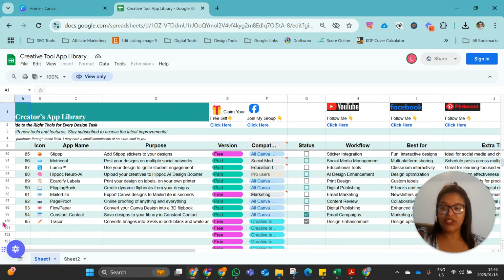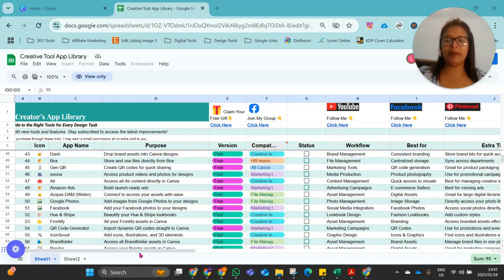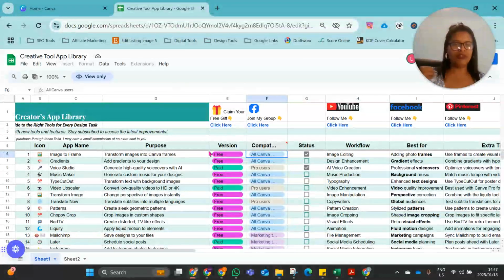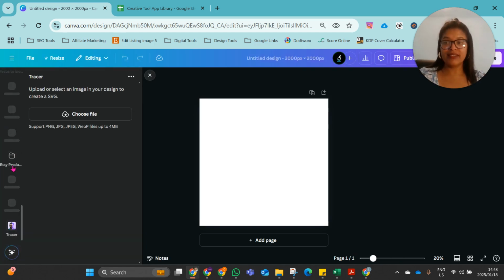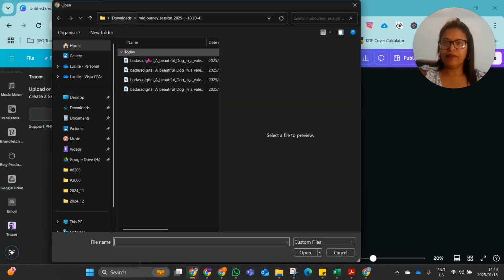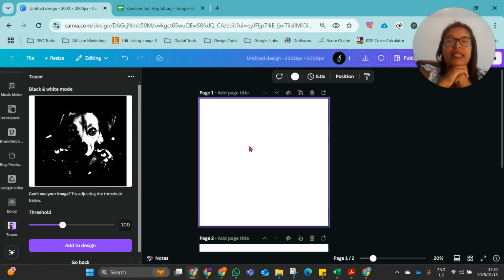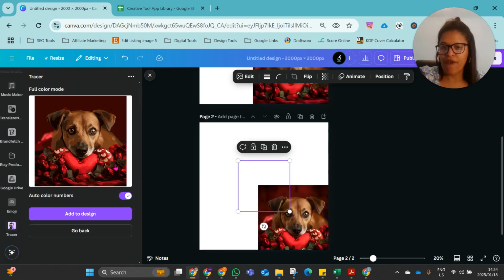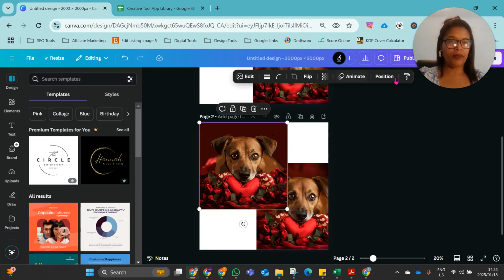How to Use the Tracer App in Canva | Convert Images to SVG Easily! 🎨🖌️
Learn how to use the Tracer app in Canva to convert images into SVGs with ease! In this step-by-step tutorial, I’ll walk you through the process of tracing images, exploring black-and-white vs. color options, and leveraging SVG flexibility for your design projects. Whether you're a beginner or a seasoned Canva user, this guide will help streamline your workflow and enhance your creativity. Perfect for creators, crafters, and digital product designers. Let’s dive in and take your designs to the next level!"

📌 What You'll Learn in This Video:

How to start using the Tracer app in Canva
Black-and-white vs. color tracing options
Tips for working with SVG files
Why Tracer is a game-changer for digital creators